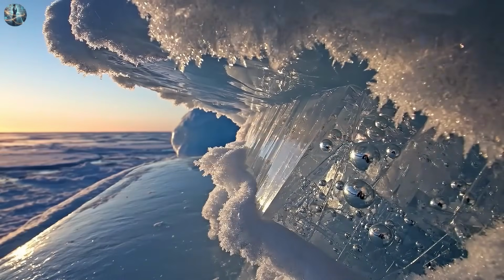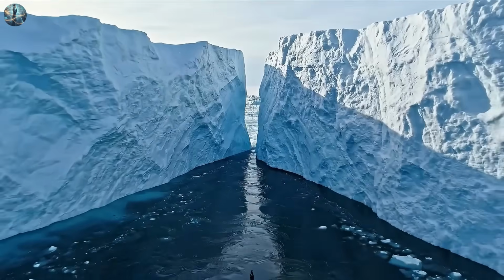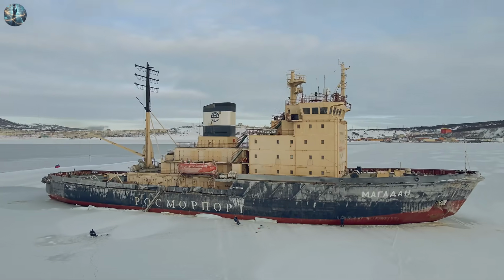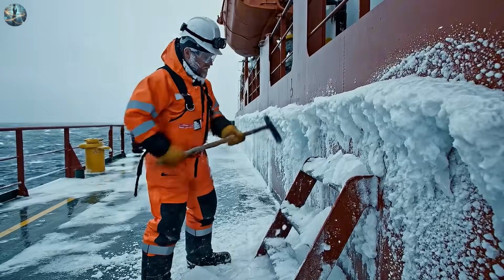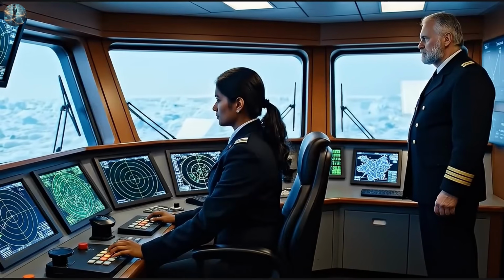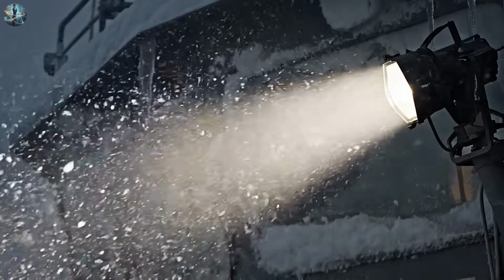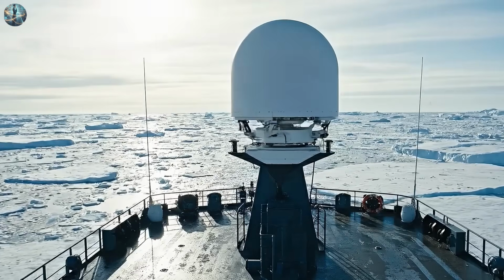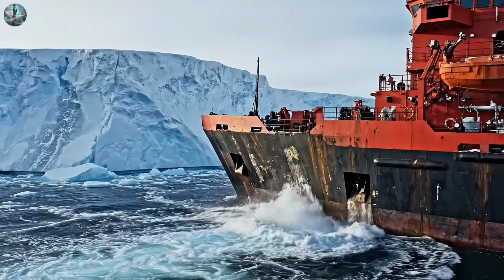Icebreakers Don't Cut Ice They Do THIS Instead.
Most people think icebreakers slice through ice like a giant knife. In reality, that would destroy the ship instantly. Today, we decode the fascinating physics and engineering that allow these steel giants to crush ice sheets meters thick without getting stuck.

From the unique spoon-shaped bow to the "air lubrication" systems that reduce friction, discover why breaking ice is more about applying the right force in the right place than just sheer power.

This video is created for educational and entertainment purposes. We do not claim ownership of all the footage used.

FOR COPYRIGHT HOLDERS: If you are the owner of any footage used in this video and would like it to be removed or credited differently, please contact me directly before taking any action. I will respect your request and remove the video immediately or make necessary adjustments.